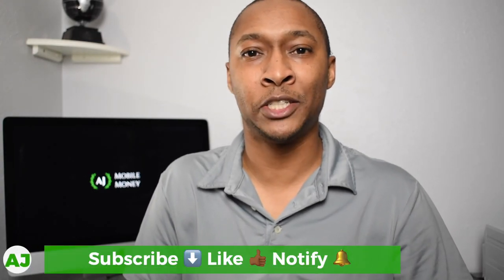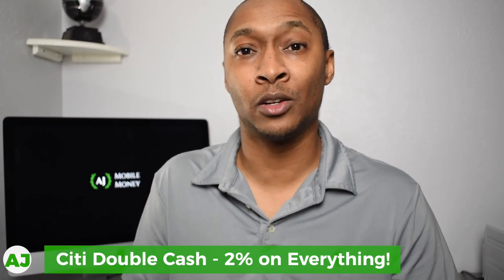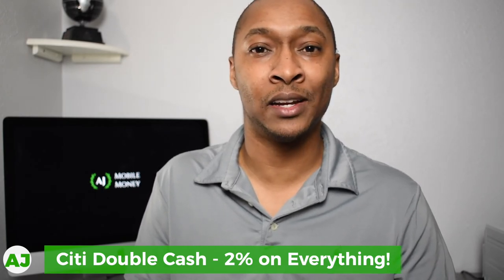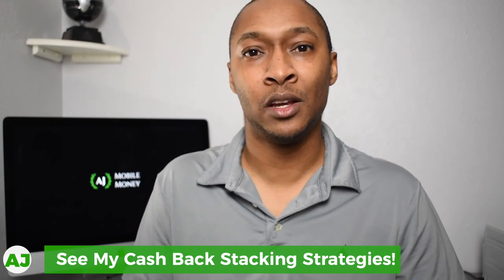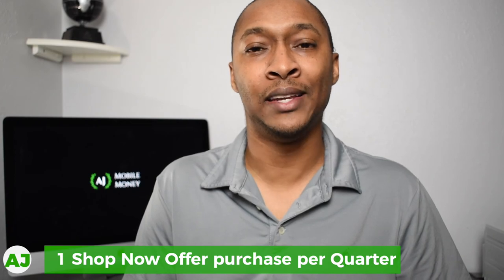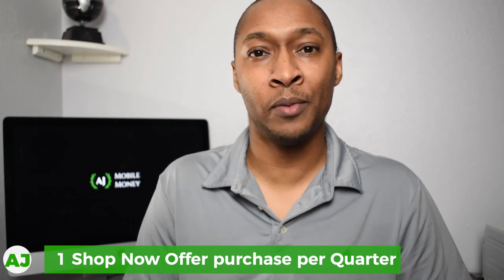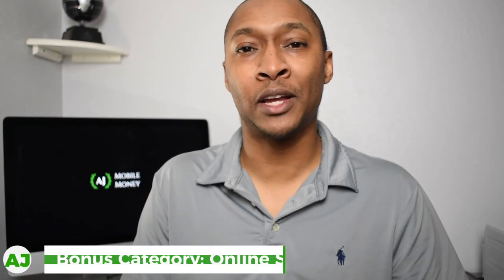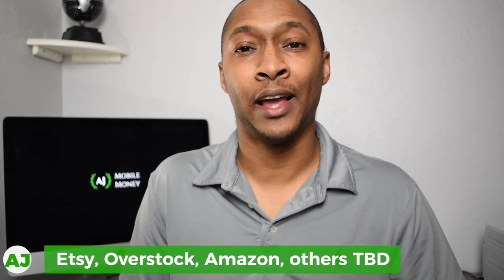Bumped Cash Back App Automated Stock Back is Back!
This is an update to my previous video discussing the Bumped 1.0 update. In short, didn't like the update previously, but they've recently made changes that have improved the experience IMO.

Check this video out to see what changed!

Credit Card Referrals:
Non-Financial Referrals:
     Mobile Phone Service: